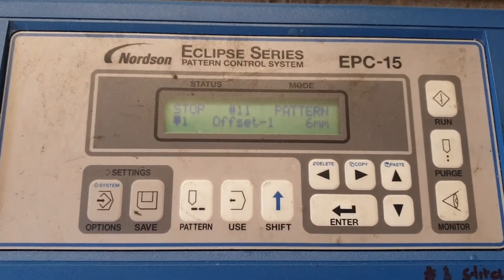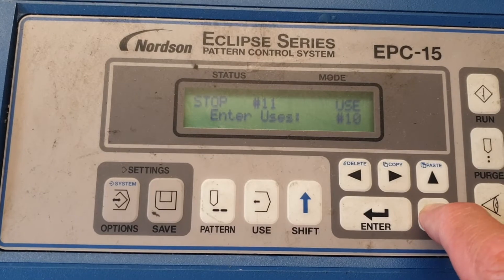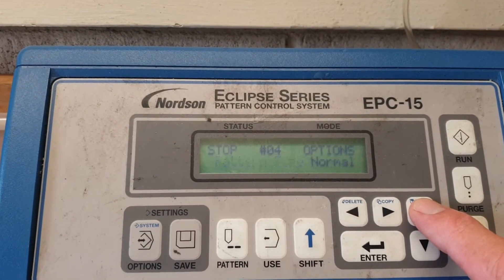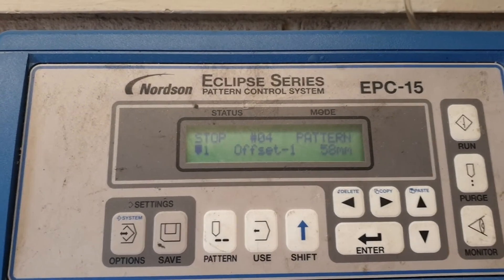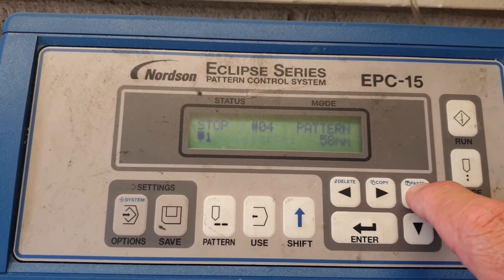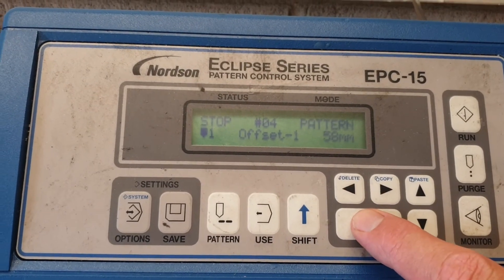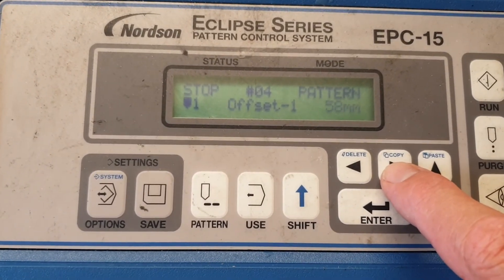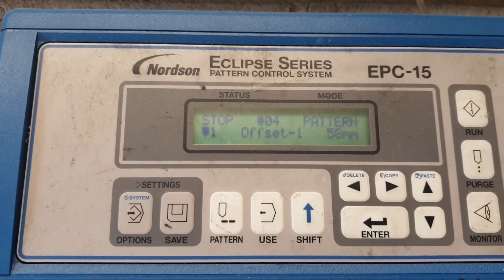Pallet Lock Nordson EPC-15 Change settings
A generic guide to changing pattern settings on the Nordson EPC-15. It relates to our Lock n' Pop trial test unit but is also relevant to any setting up as required.